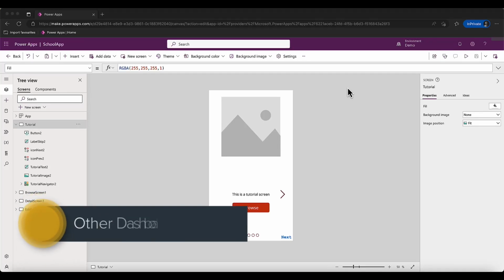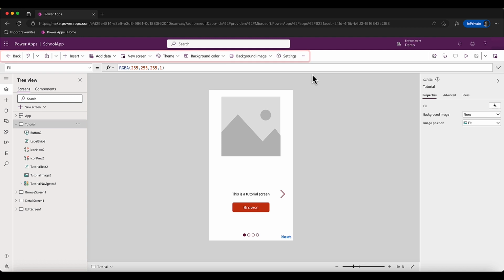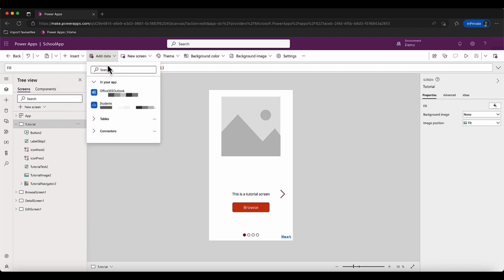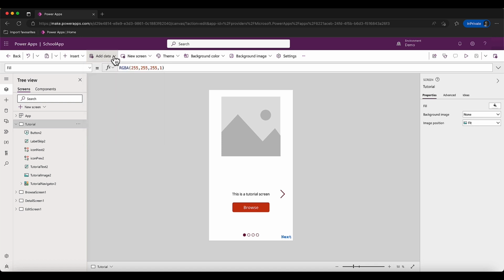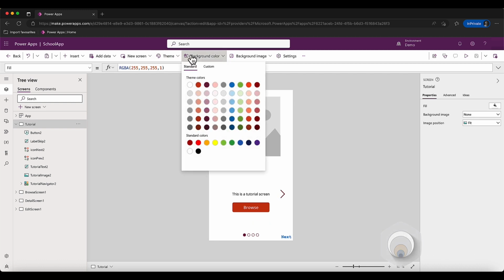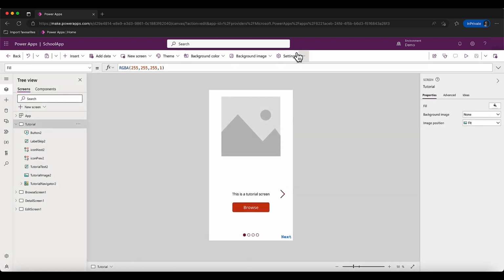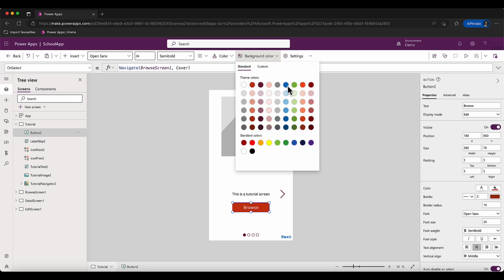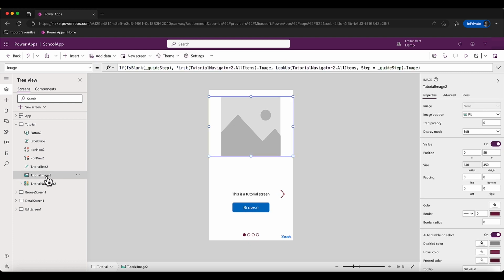Discovering Other Power Apps Dashboard Options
In this video, we'll be exploring some of the other Dashboard Options available in Power Apps. n this video, we will guide you through the various elements and features of the Power Apps Studio Dashboard, empowering you to create customized apps with ease and efficiency. Whether you're a beginner or an experienced app builder, this exploration will provide valuable insights and tips to enhance your app development process.

By learning about these other Dashboard Options, you'll be able to fine-tune and improve your workflows in Power Apps. Watch the video to find out more!